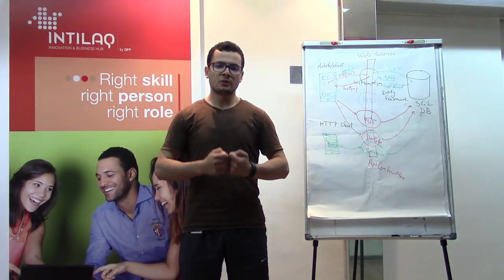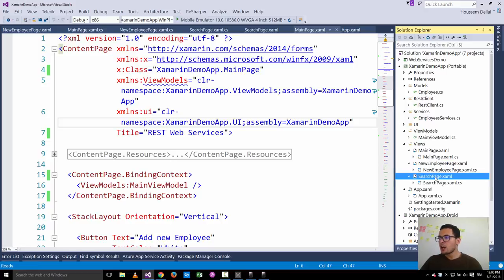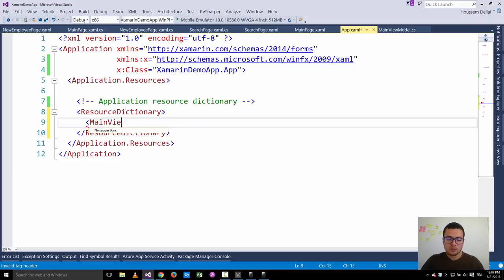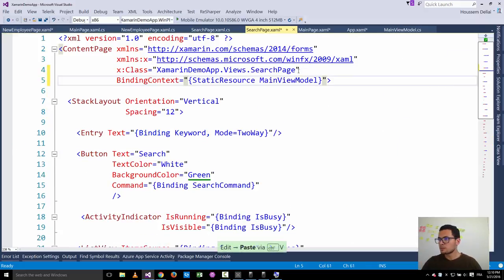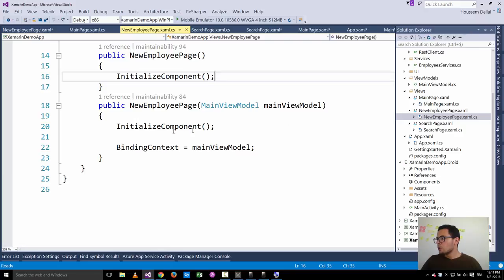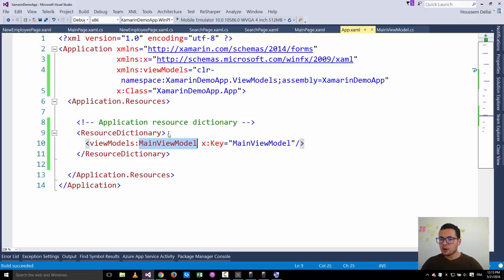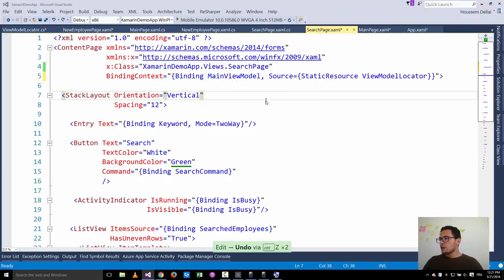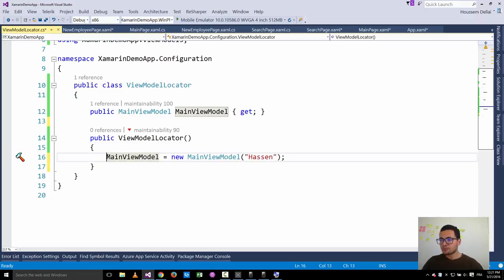Advanced Xamarin Forms [ViewModelLocator, Application.Resources] Part9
Learn how to use ViewModelLocator and Application.Resources with Xamarin Forms mobile applications.